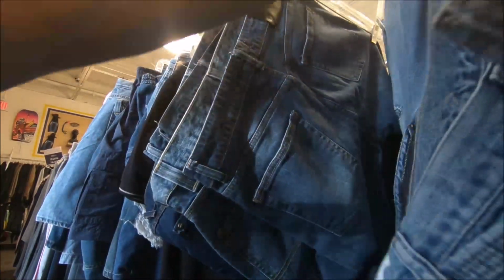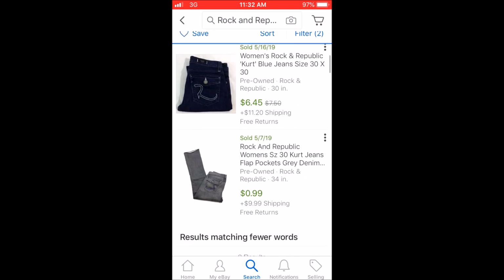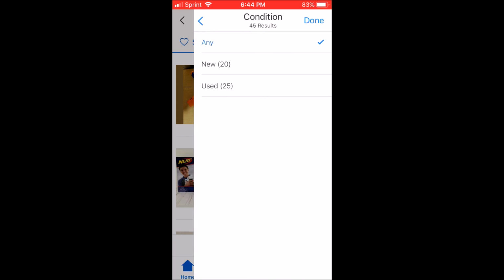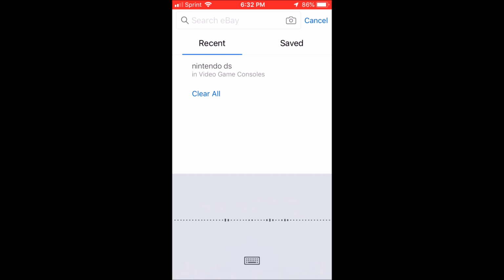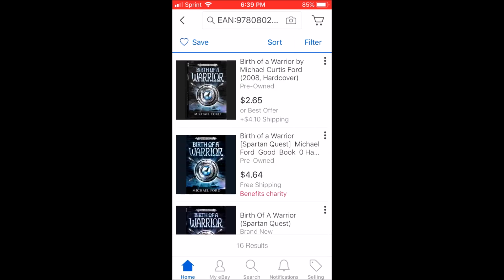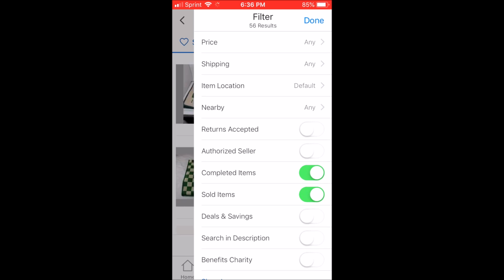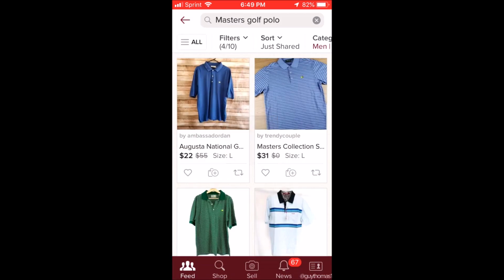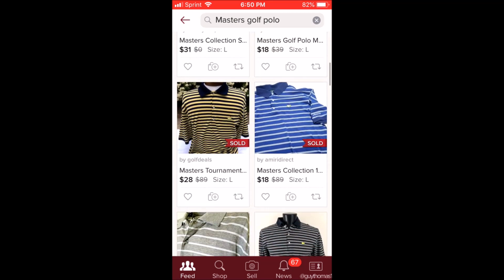ebay 101: ebay for Beginners- How to Comp' items for Resale- What Sells for Profit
I walk you through how to determine if an item will sell on ebay and for how much. This is very important step in the reselling process.

More ebay 101 videos...